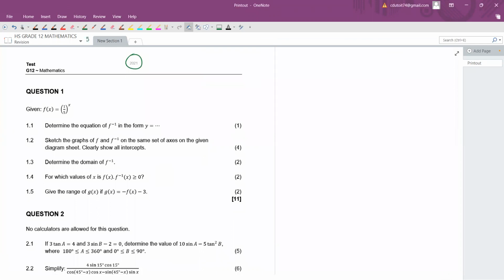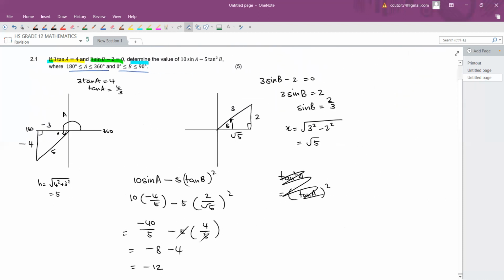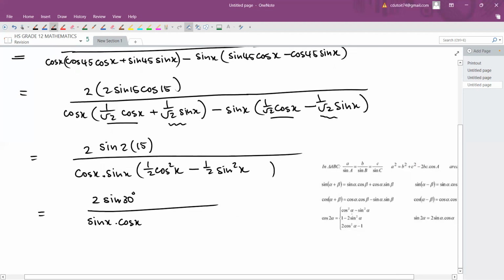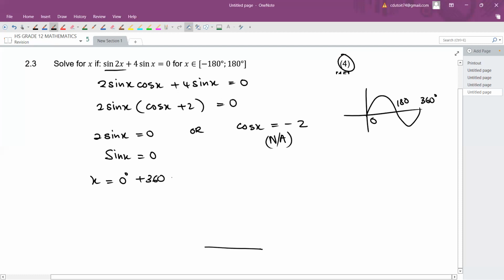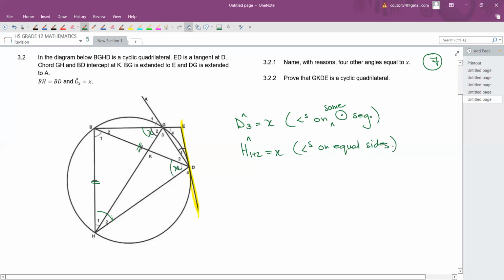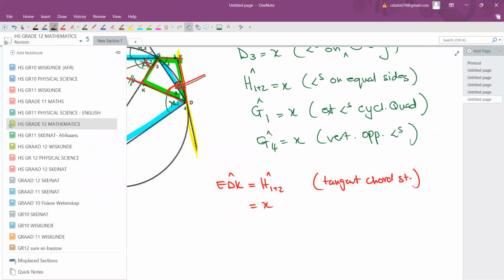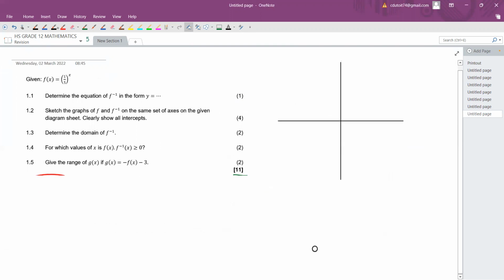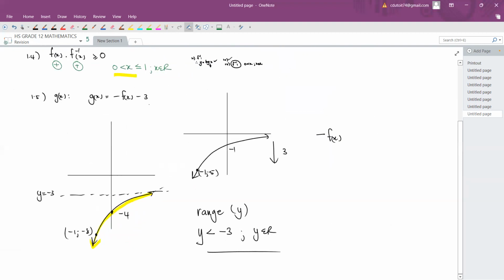IMPAQ 2021 TEST 1